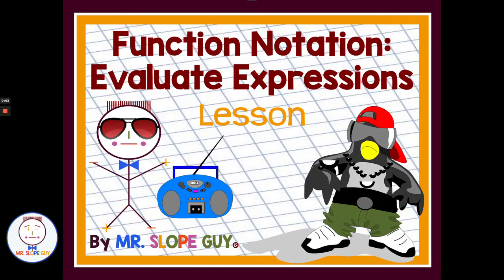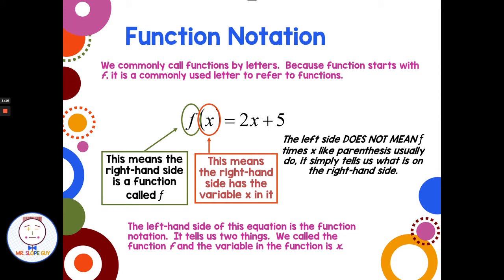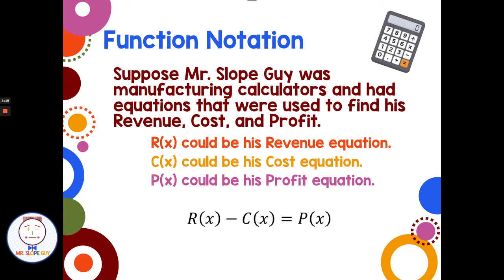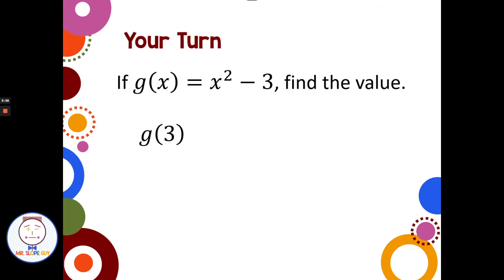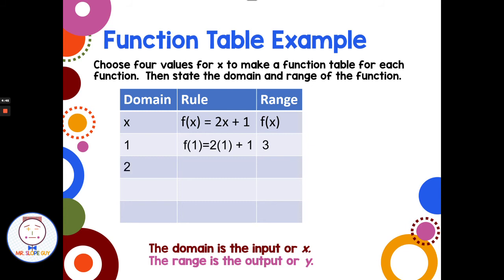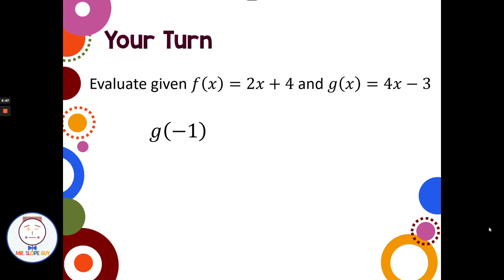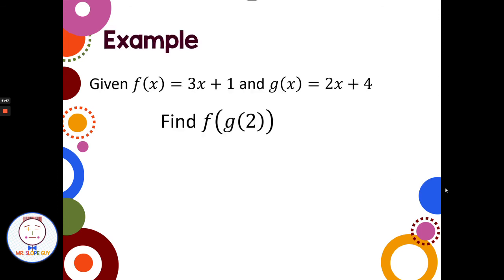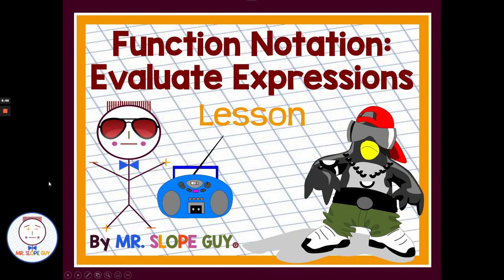Solving Polynomials Expressions with Function Notation: A Comprehensive Guide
Welcome to our math tutorial on function notation! In this video, we'll introduce you to function notation and show you how to evaluate expressions with polynomials. Whether you're a student or a teacher, this lesson will provide you with clear examples and tips to help you understand this important concept.

To supplement your learning, we've also created a corresponding worksheet which you can find at the following

By using function notation, you can simplify complex expressions and better understand how functions work. Join us as we explore this topic in-depth and make math easy and enjoyable!

Math Standards

Common Core Students will add, subtract, and multiply polynomials. Items may use function notation. Students will interpret statements that use function notation within the real-world context given. Use function notation, evaluate functions for inputs in their domains, and interpret statements that use function notation in terms of a context. Florida's B.E.S.T. standards MA.912.F.1 Understand, compare and analyze properties of functions. MA.912.F.1.2 Given a function represented in function notation, evaluate the function for an input in its domain. For a real-world context, interpret the output. MA.912.AR.1.3 Add, subtract and multiply polynomial expressions with rational number coefficients.